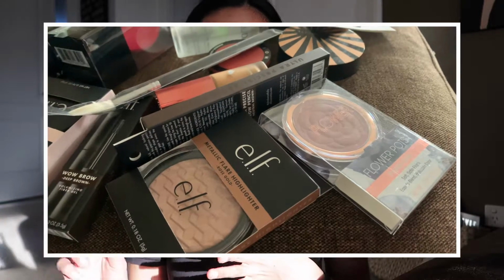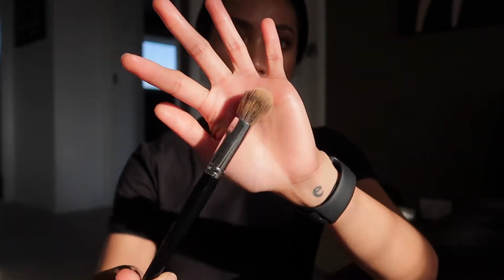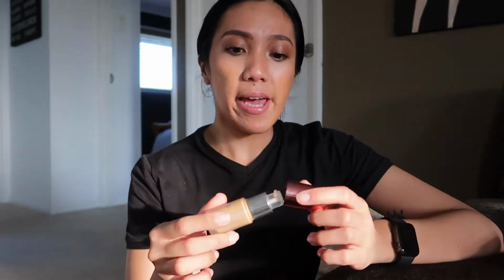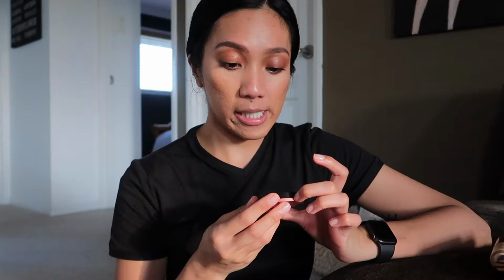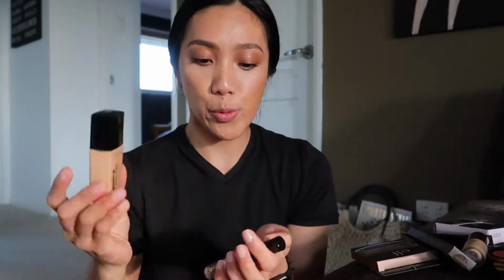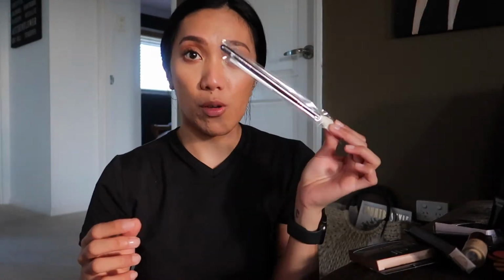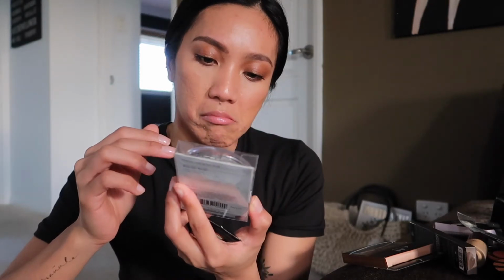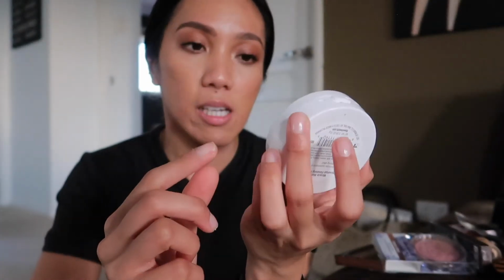BEAUTY GRAB | PRICELINE, CHEMIST WAREHOUSE, SEPHORA HAUL!!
Hello beautiful people! These are the beauty things I purchased while I was in Australia 2 weeks ago. I went to Priceline 4 times during this trip an oh boy! That place is so dangerous, especially for beauty lovers!

xx
Carmela

EQUIPMENT